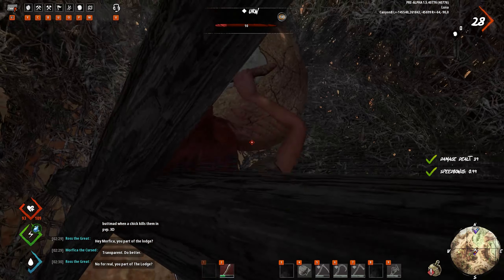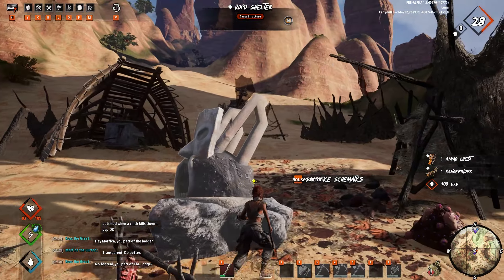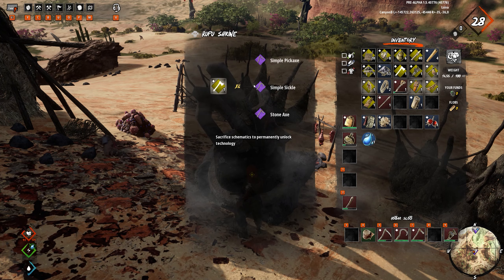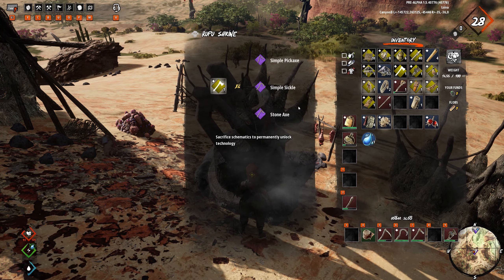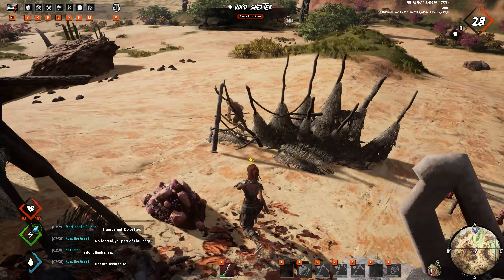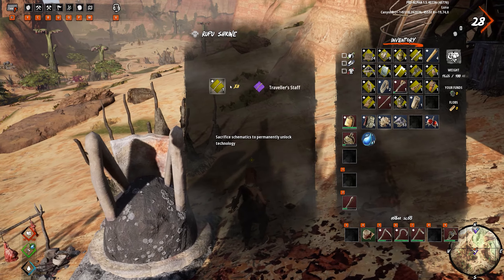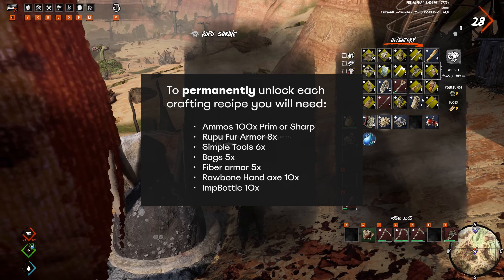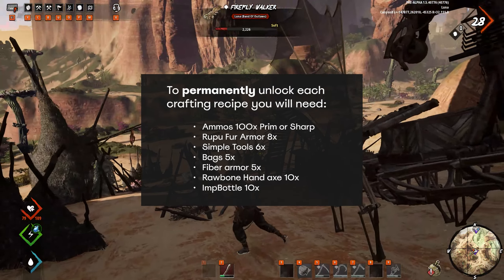How to PERMANENTLY Unlock Schematics - Last Oasis S5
0:00 Start
0:05 Content Start
0:30 Motivation for why this was needed
1:05 Explaining how it works
1:40 Unlock costs

In this video I will show you how to  PERMANENTLY Unlock Schematics so that you no longer need to farm the schematics to craft your basic items.

Note: only items found on the cradle are eligible.

This means your inventory will be a lot less cluttered too!

Unlock costs:

Ammos 100x Prim or Sharp
Rupu Fur Armor 8x
Simple Tools 6x
Bags 5x
Fiber Armor 5x
Rawbone Hand axe 10x
ImpBottle 10x
Travelers staff 8x